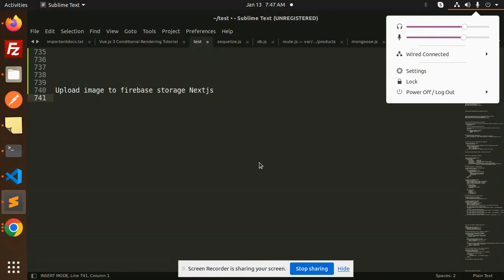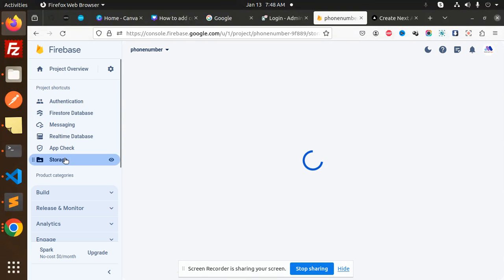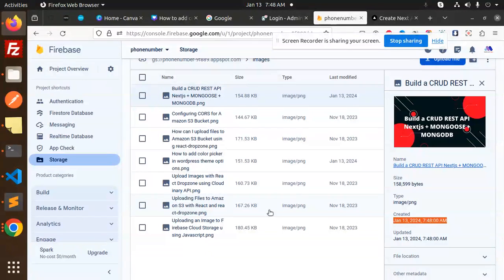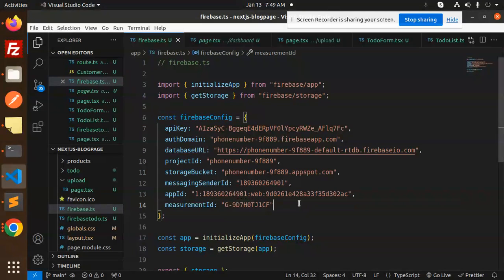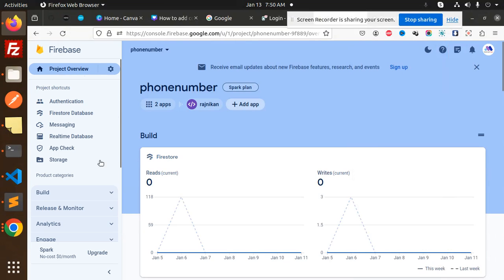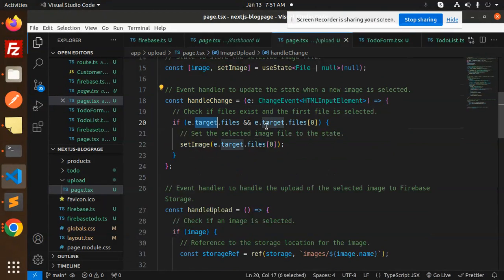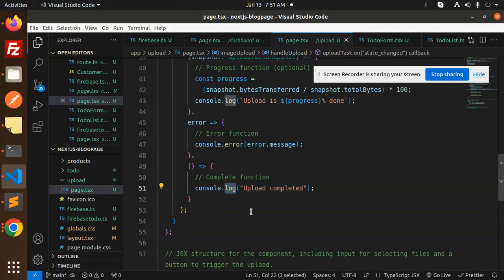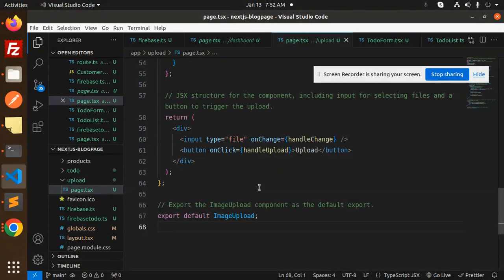Next.js 14 Tutorial #18 Upload image to firebase storage Nextjs 14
Upload image to firebase storage Nextjs 14
How to use Firebase to upload images in Next.js?
How to Upload Image to Firebase Storage and Upload URL
upload array of image in firebase storage in Next JS?
Firebase storage image not displaying in nextjs application
How to upload a blob into firebase Storage?
How to Build a TodoApp using ReactJS, NextJS firebase
Can I use firebase with Nextjs?
How do you make a todo app with react and firebase?
How do I create a todo list in react?
How to use Firebase with TypeScript?
Firebase Realtime Database integration in Next.js 13
Build a CRUD REST API  Nextjs + MONGOOSE + MONGODB
Step-by-Step Guide: Create a Next.js 14 CRUD App with MongoDB from Scratch
Mastering CRUD Operations Using Next.js 14 & MongoDB
How to Build a Next.js 14 CRUD App with MongoDB and API Routes
Complete CRUD Operation With Next.js & MongoDB
Complete CRUD Operation With Next.js 14 & MongoDB
Complete CRUD REST API With Next.js & MongoDB
Next.js CRUD with MongoDB
Building a Custom API using Next.js and MongoDB
How to create API with Next JS and MongoDB?
What are CRUD operations using ExpressJS and MongoDB?
How to perform CRUD operations in node js?
What are the CRUD operations in next JS?
next js mongodb crud example
next js crud mongodb github
next js 13 mongodb crud example
next js with mongodb mongoose
next js mongodb example github
nextjs crud generator
next js crud mysql
next js crud example
Building a CRUD API with Node.js and MongoDB
🚀 Next.js 14 Firebase Image Upload | Upload & Store Images Like a Pro! 🔥

Nest